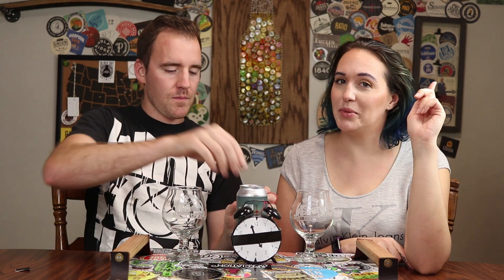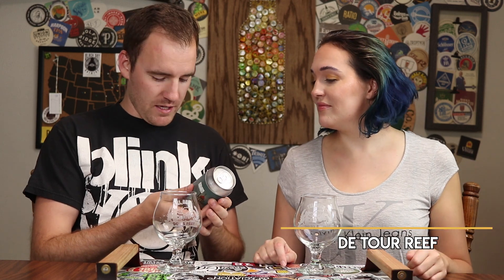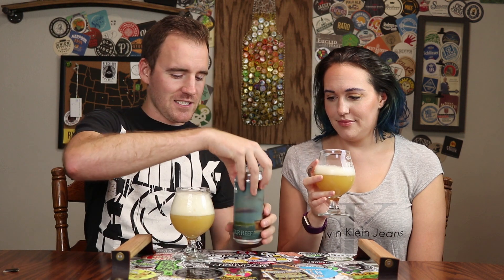De Tour Reef - IPA || Arvon Brewing - Beer Review #240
A beer named for the DeTour Reef Lighthouse in the UP of Michigan.  The very tip of the peninsula

Arvon Brewing
De Tour Reef
IPA

Gear We Use:
Canon EF-S 24mm F/2.8 lens
Canon EOS Rebel SL2 with WIFI
Amazon Basics 60in Tripod with Bag
Lighting kit
TAKSTAR Shotgun Mic